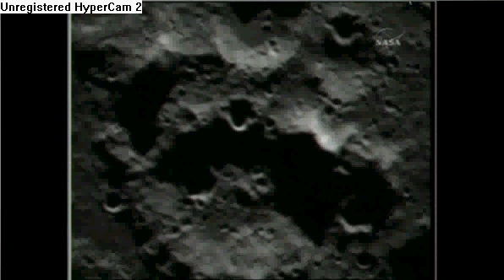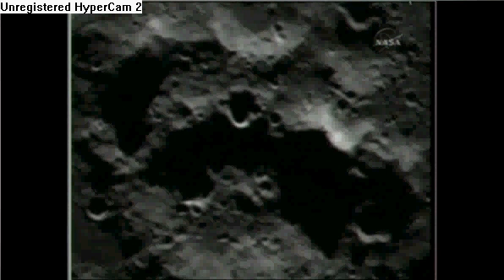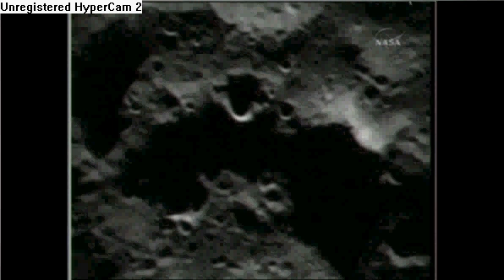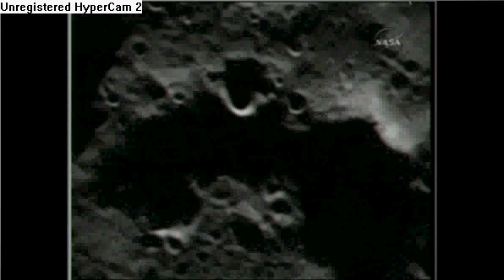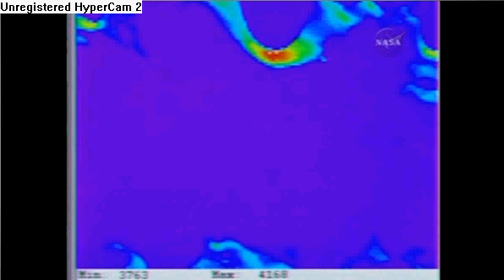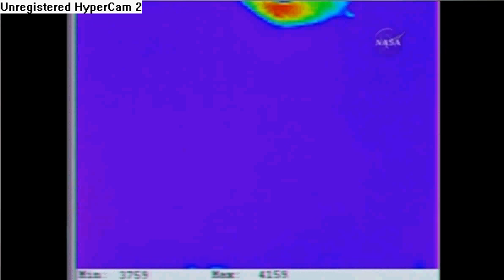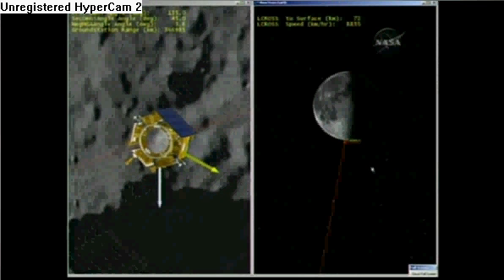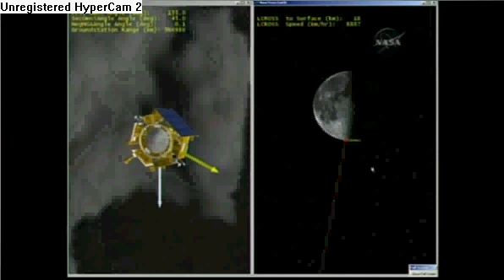NASA LCROSS - PRE-Impact / IMPACT Animation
This is the centaur NASA LCROSS PRE-IMPACT